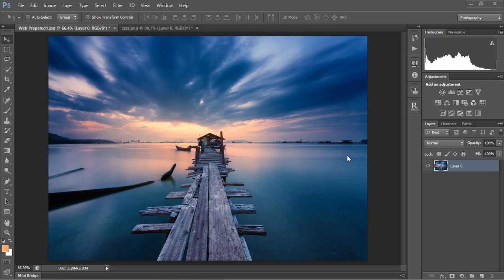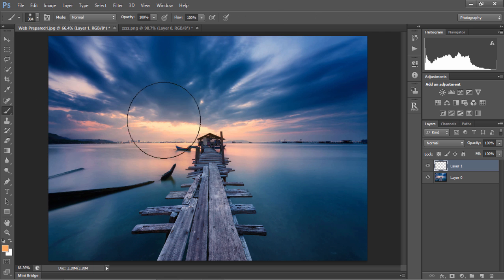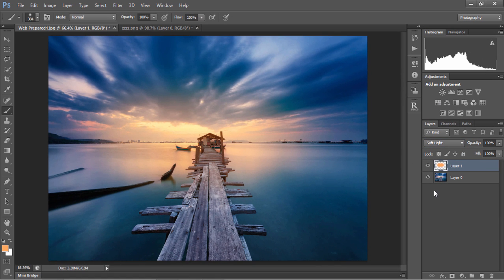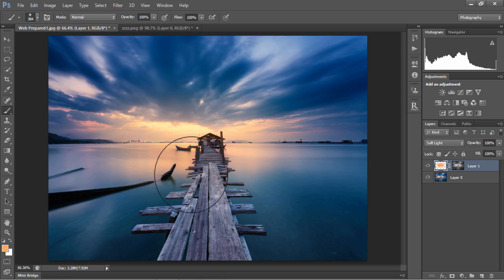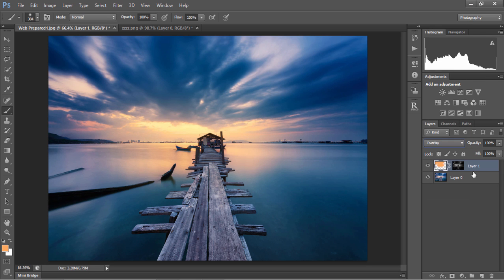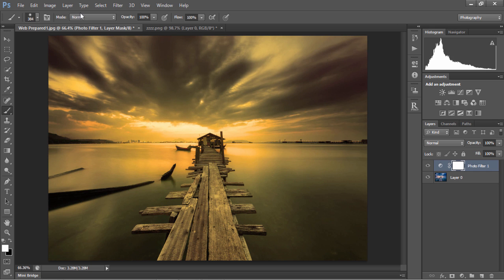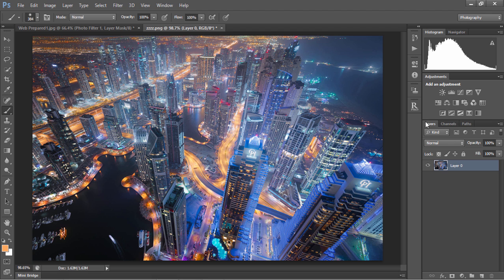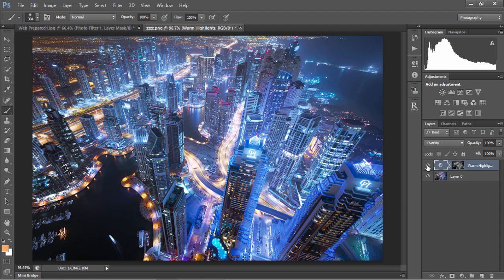Quick Photoshop Secrets 5: How To Create a More Impacting Sunrise/Sunset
This tutorial will show you how to create a more impacting sunrise/sunset in your Photos.
And take your post-processing to advanced levels with my premium courses